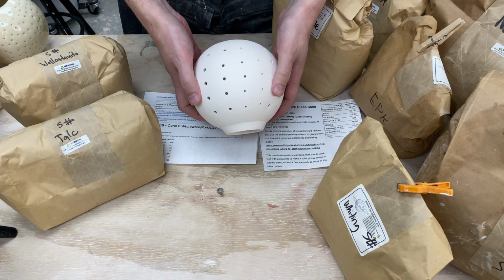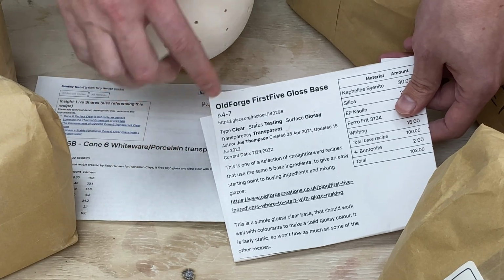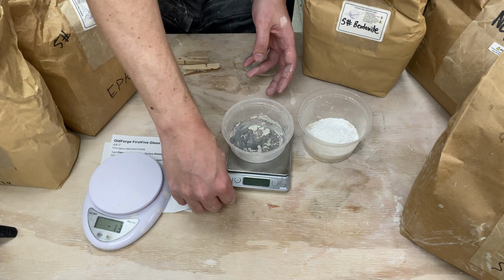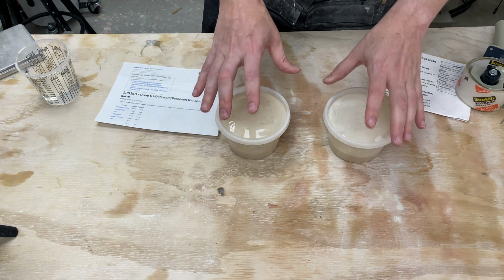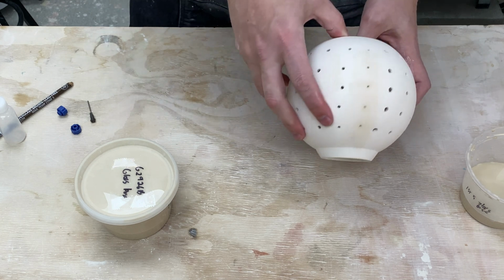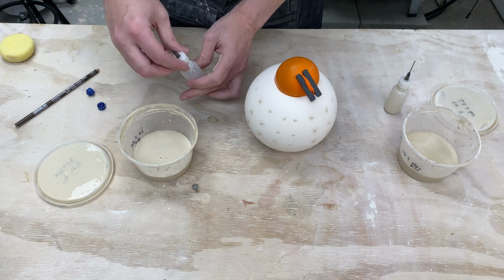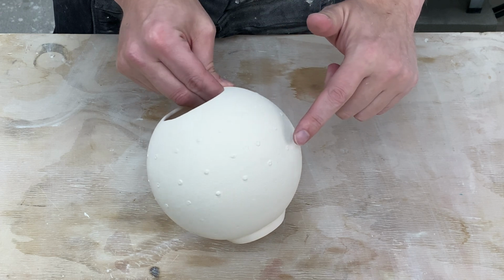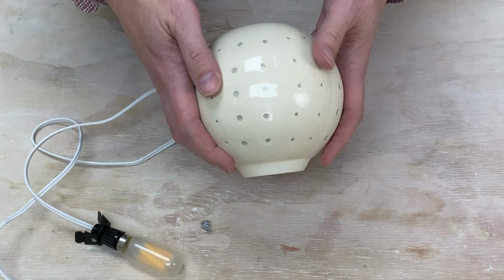Rice Grain Glaze! Translucent glaze windows in ceramics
I test two different glazes to see which works better for a rice grain effect. The idea is to create a hole in the ceramic piece which is then filled with glaze creating a small translucent window. I test two different glazes looking for one with enough surface tension to cover the hole. I also test a cover glaze and a raw clay body, and check out a few different hole sizes.

- Applicator Bottles
- LED Bulb
- Clip in Lamp Holder